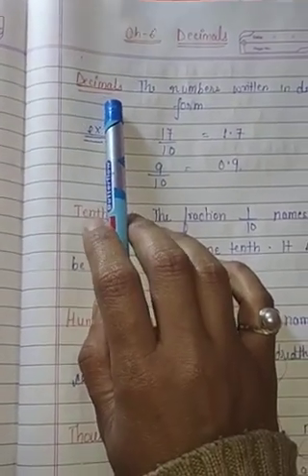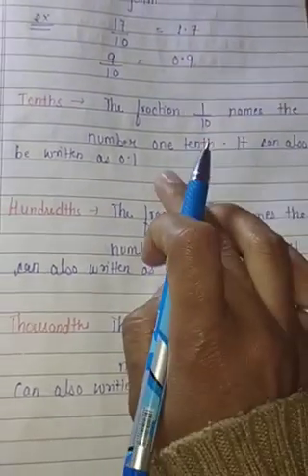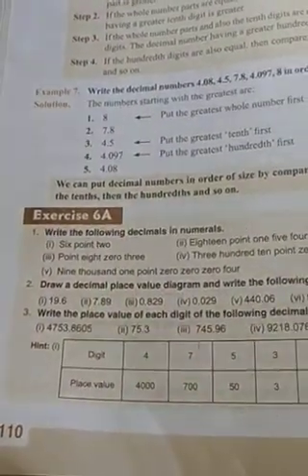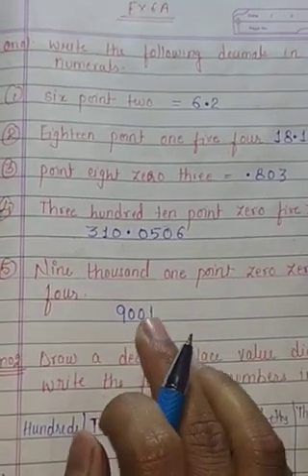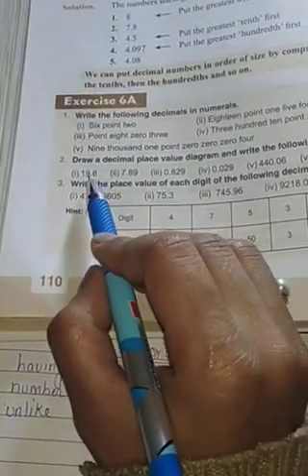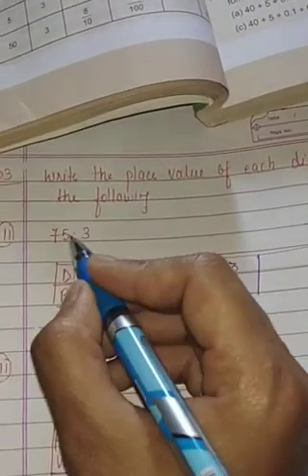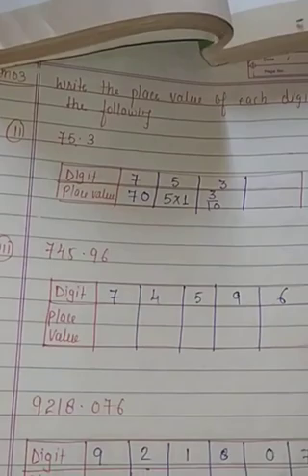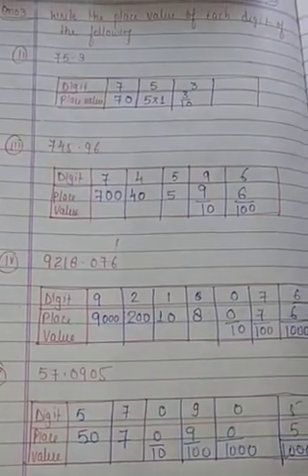Class 6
Chapter 6A Part-1